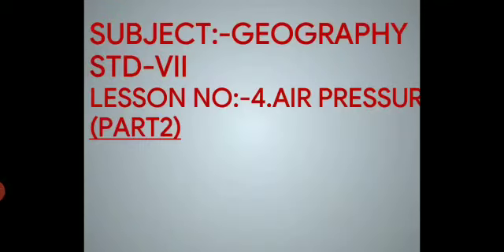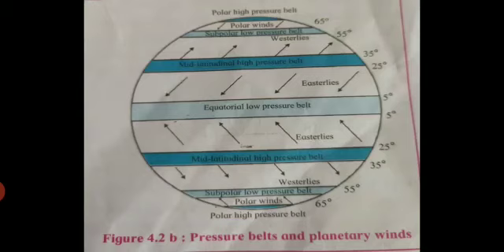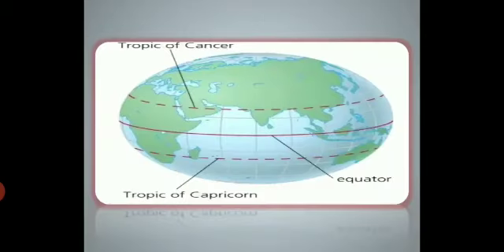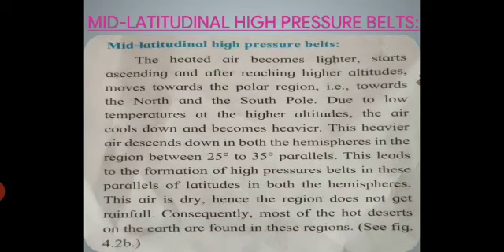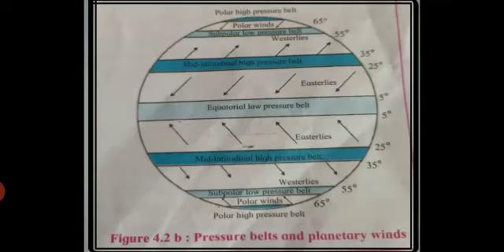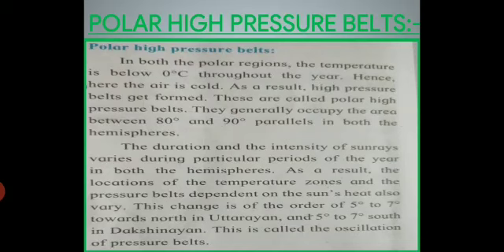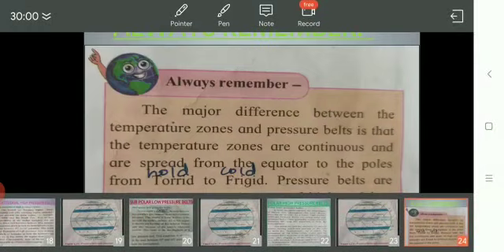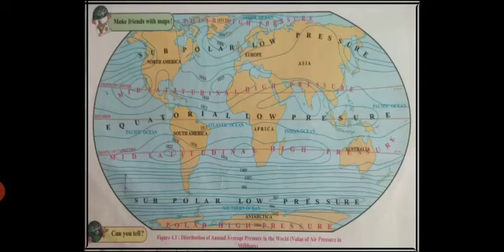Std: VII: Geography: L.no.4 Air pressure ( Part 2 )